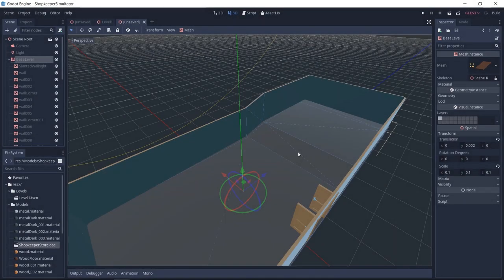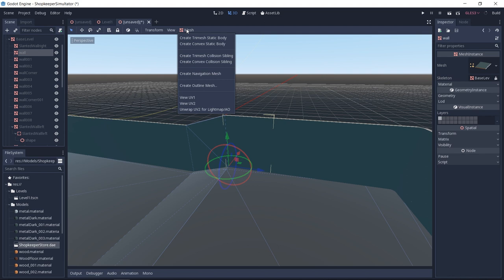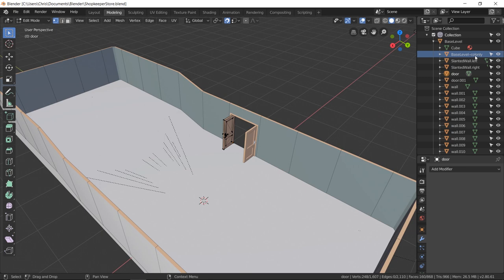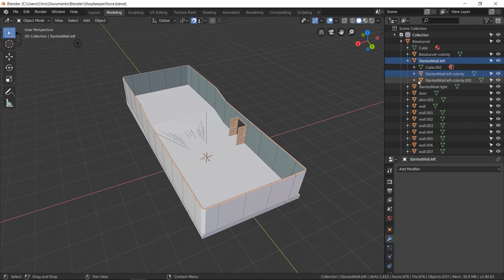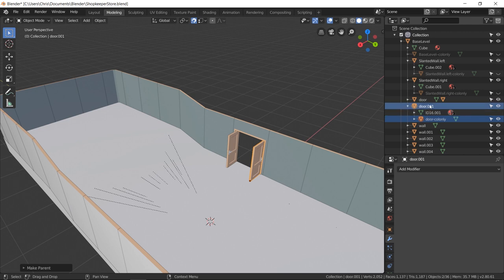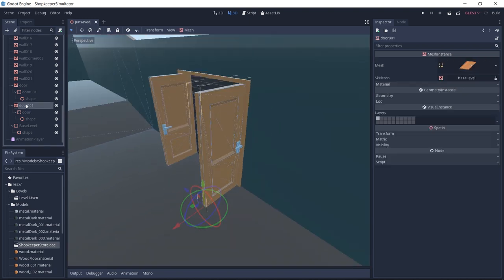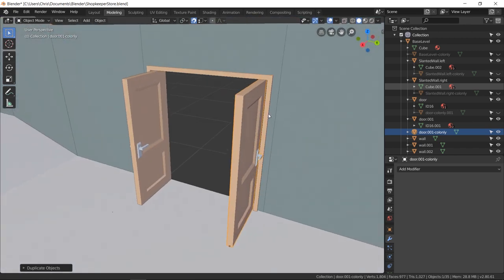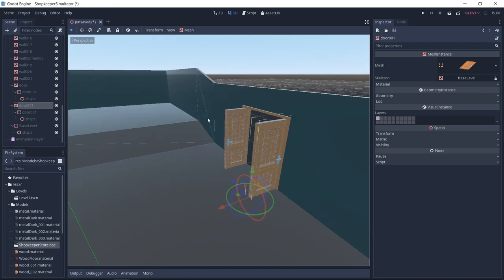2 Ways to Generate Automatic Mesh Colliders | Godot Game Dev Tutorial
Two methods to create Trimesh / Concave Polymesh Colliders for your models automatically. One in Godot, and one method in blender that will automatically generate the colliders when you import into Godot.

Blender models need to have -colonly to be recognized as collider meshes when imported.

Bitcoin: 17Pn5PifFmRkHRAqCZQAom1ZjCiSf7qJjJ
Ethereum: 0x6f2781F382952c8caCDbE99C46F07c265ab59627
Steem: @christutorials